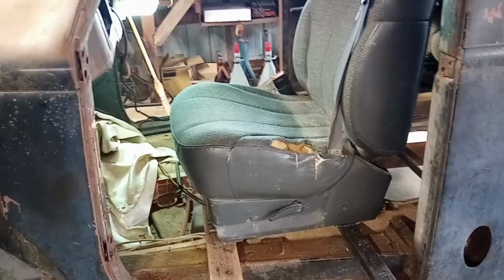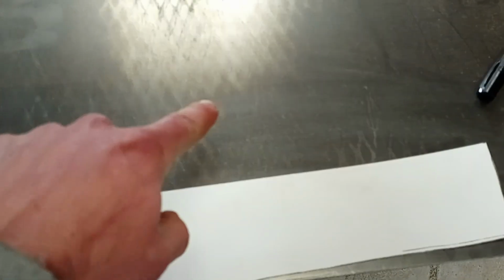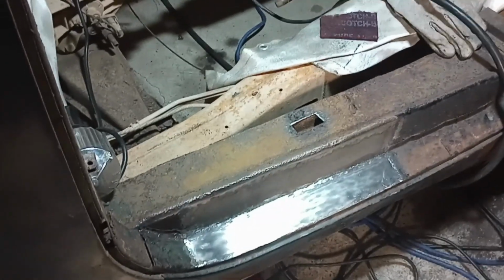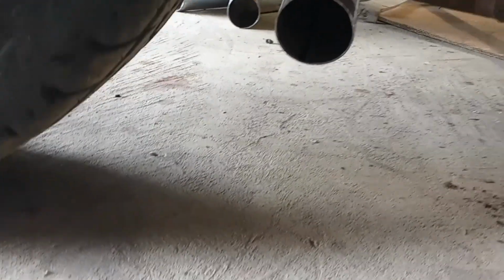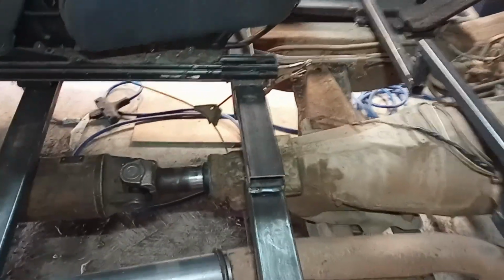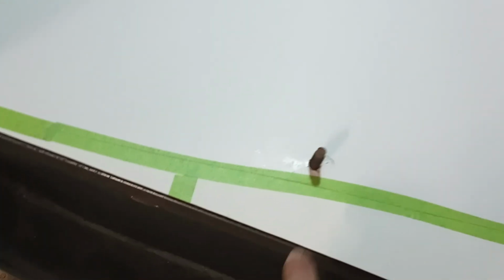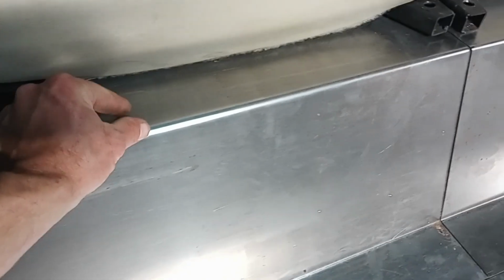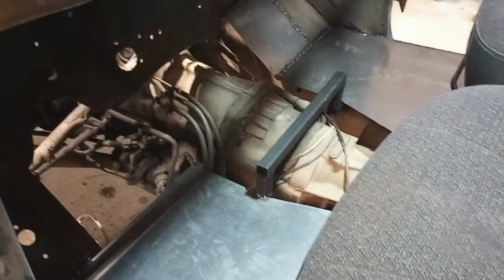Chassis swapped 48 International rat rod panel truck floors and seats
Installing the seats and welding in floorboards in this 48 International rat rod panel truck that's been chassis swapped with a 91 Dodge Dakota.